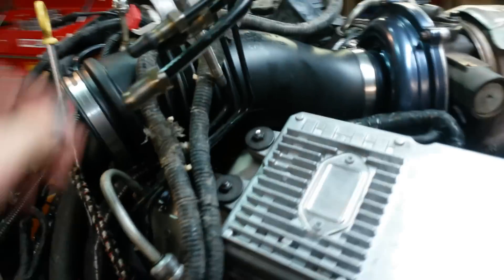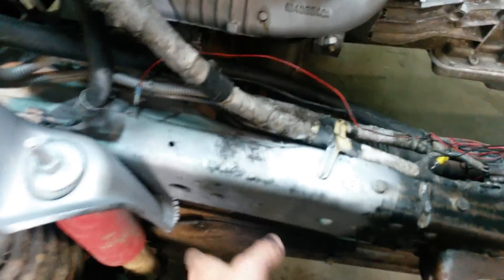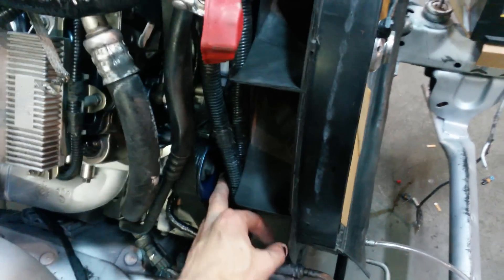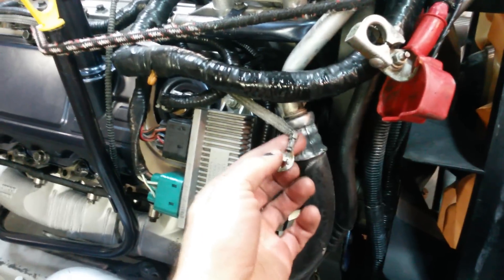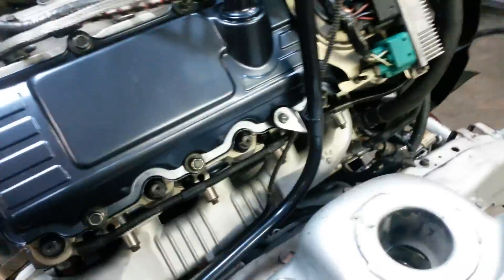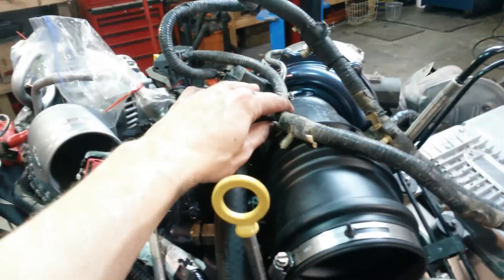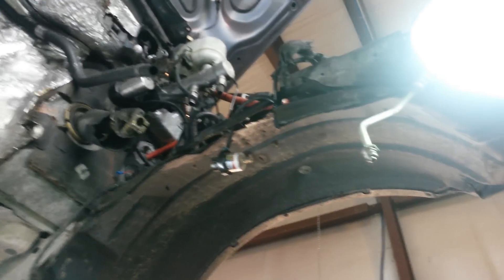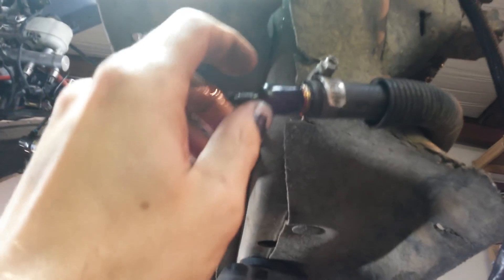FORD 6.0L Diesel ~ Cab Lowering Check-List ~ Walk Around Before You Lower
A simple checklist to follow when lowering a cab on a 6.0L ~
Get HHC Diesel Nipple Cups and Tools at:
HHCDiesel.com